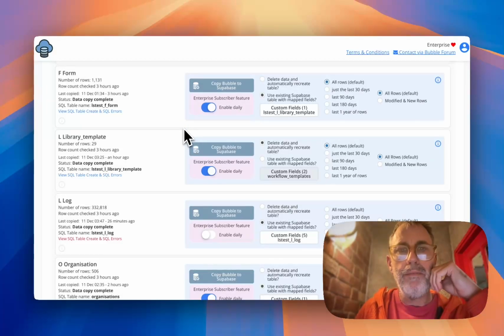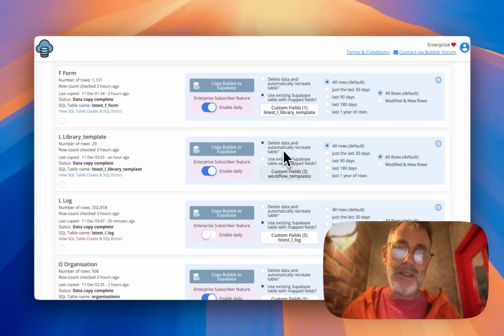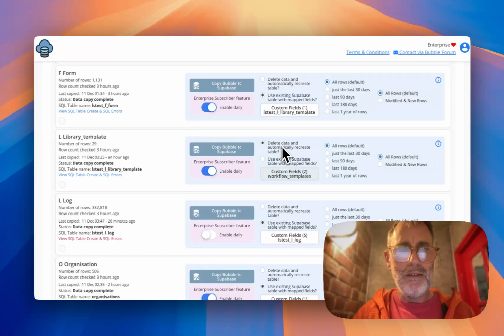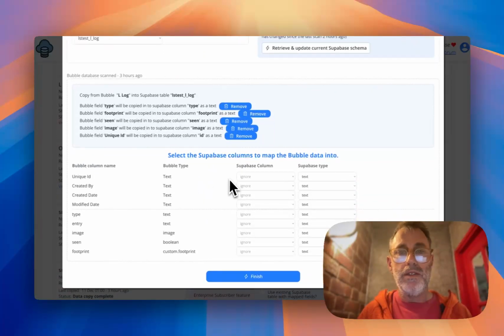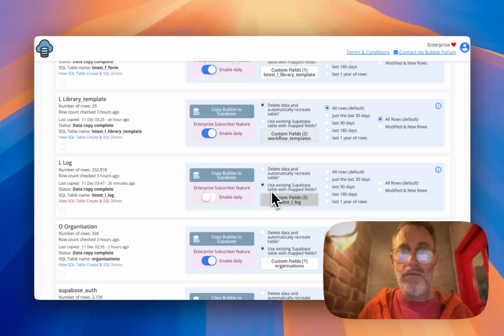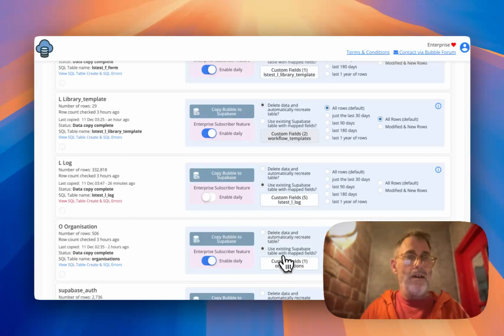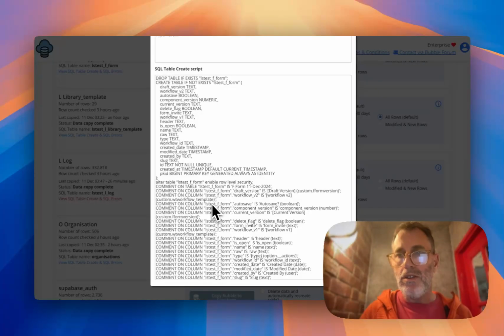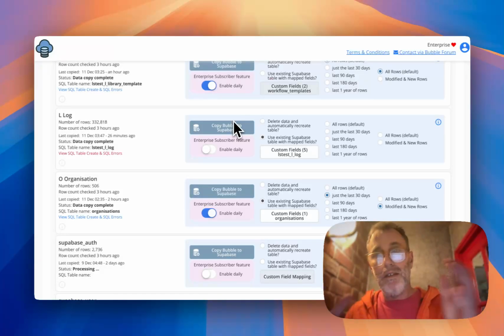How to export your data automatically from Bubble.io to Supabase and automate daily updates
Using PlanB you can automate a sync of data from Bubble.io to Supabase